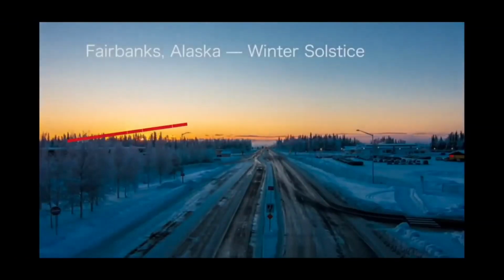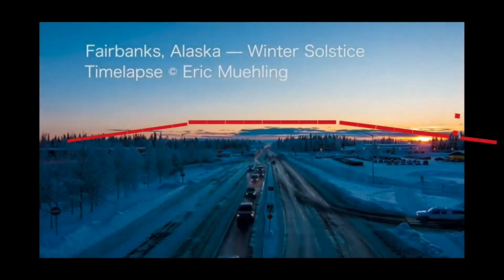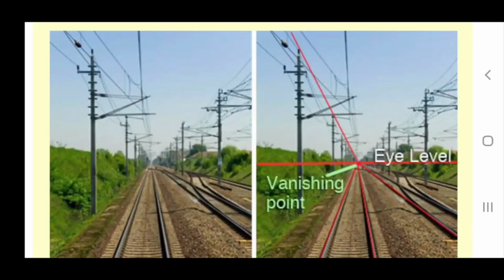Perspektywa i ruch Słońca na Niebie dowodzą, że Ziemia nie jest kulista, czyli jest płaska Ziemia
Idealny dowód naukowy na faktyczną prawdę i każdy to widzi na Niebie.
Tu na prawach cytatu użyłem fragmentów filmu:
Alaska - płasko i poziomo ruch Słońca zimą.
"The Suns Path Proves there is No Spinning Ball"
  Wygląda, że mapa azymutalna płaskiej Ziemi używana przez krótkofalowców i astronomię jest odpowiednia i wygląda jak na filmiku w aplikacji FLAT EARTH, a najbardziej zbliżona do realu jest mapa wg genialnego amerykańskiego naukowca Orlando Ferguson.
   Należy zawsze wszystko czytać na monetach i na banknotach.
Faktycznie płaska Ziemia jest udowodniona, a ziemska kula obalona, czyli globus obalony.
    Okazuje się, że te zjawiska mogą być tylko na faktycznie płaskiej Ziemi z kopułą i to zgodnie z BIBLIĄ Katolicką. Nowoczesna fizyka prawdziwa to przyroda żywa, pokazuje opłacalność prawdziwych B+R, bo to wyda prawdziwe innowacje, czyli umożliwia nowe odkrycia naukowe ułatwiające nowe wynalazki użytkowe, bo jest wszędzie darmowa energia, że hoho.